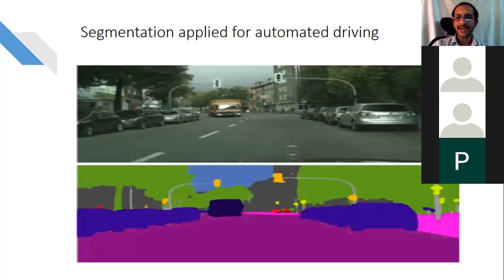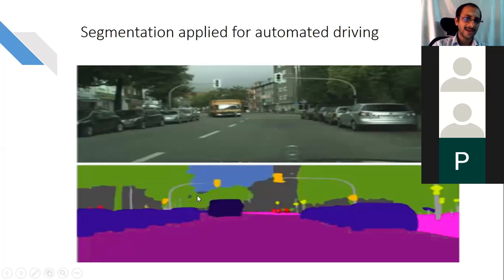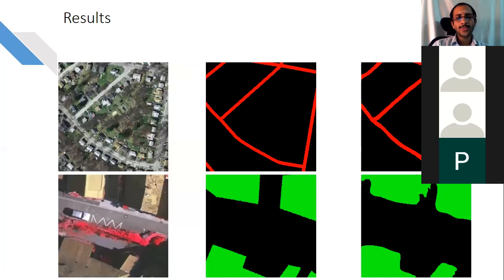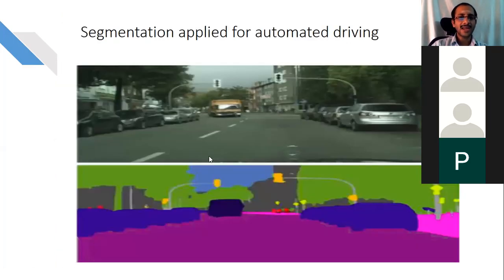Lecture 32: Deep Learning for Image Segmentation and Object Detection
This lecture discusses the details of Computer Vision concepts brought in Deep Learning-based Segmentation and Object detection Networks, and discusses the evolution of Object detectors from RCNN to Faster RCNN.